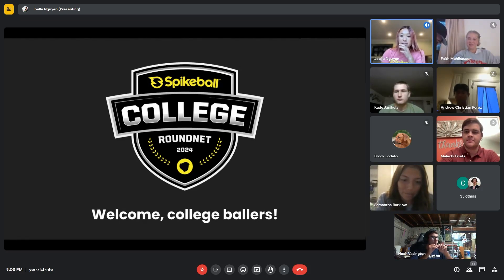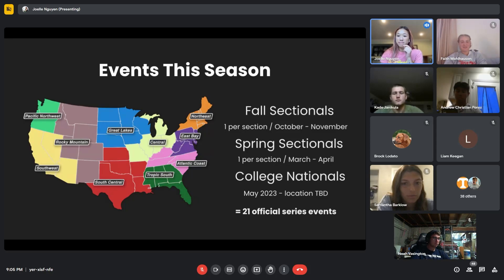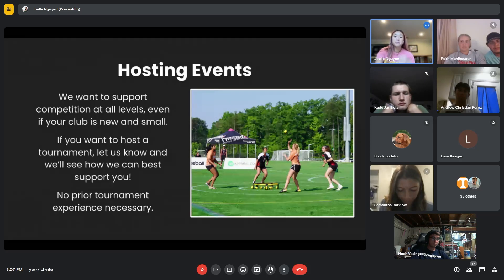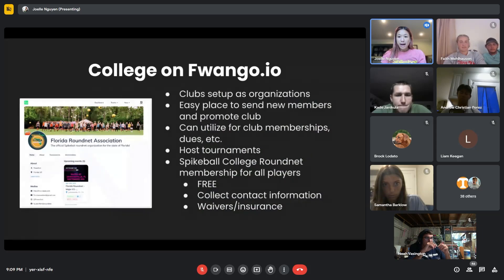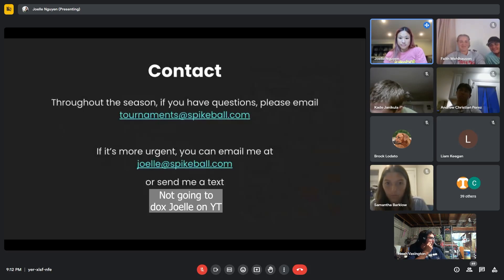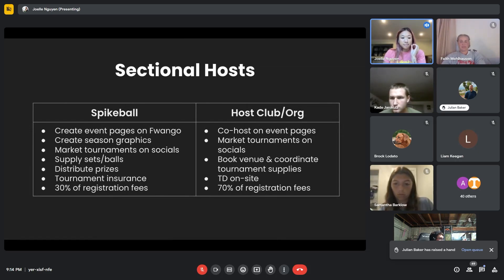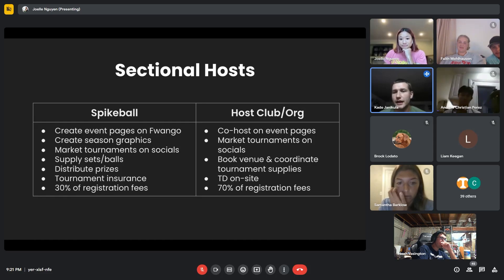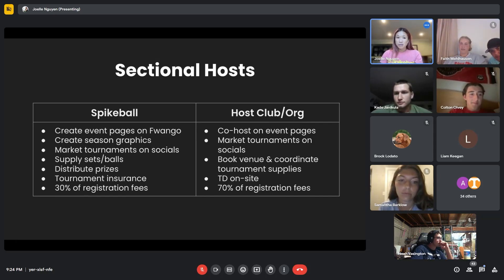College Roundnet Meeting Fall 2023